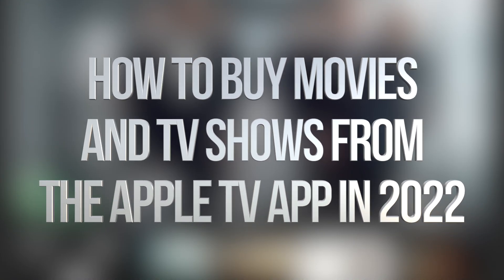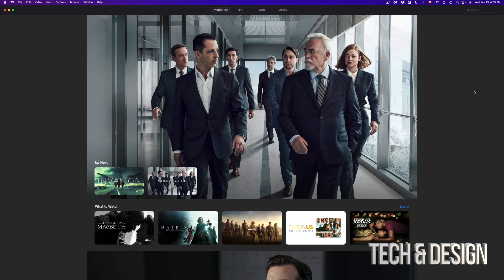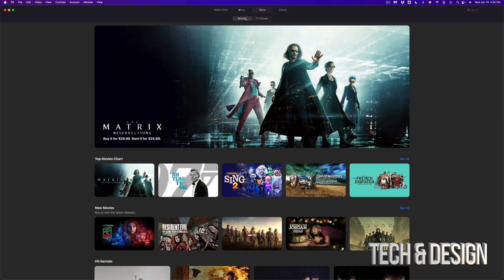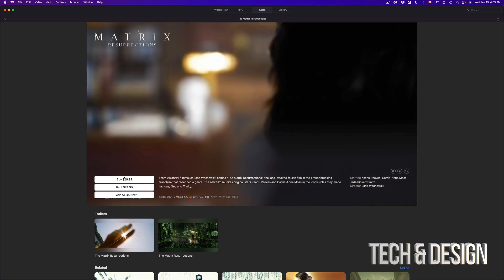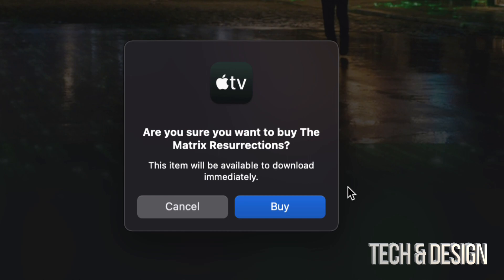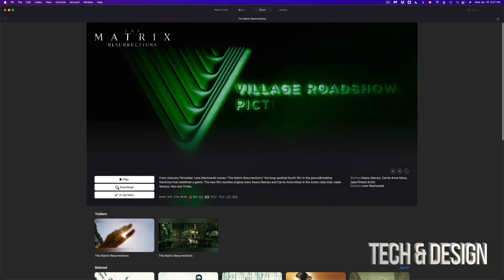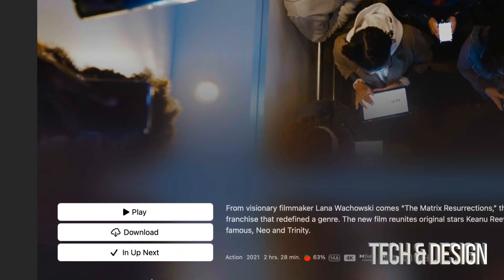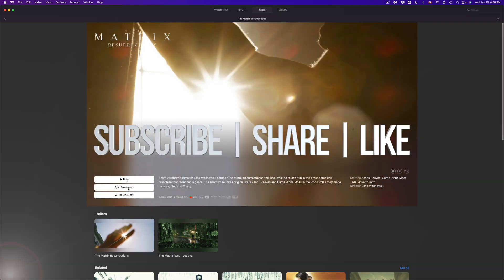How to Buy Movies and TV Shows from the Apple TV app in 2022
Buy movies on Apple TV